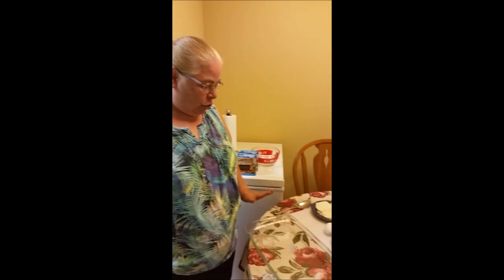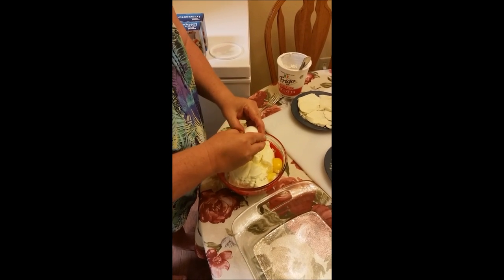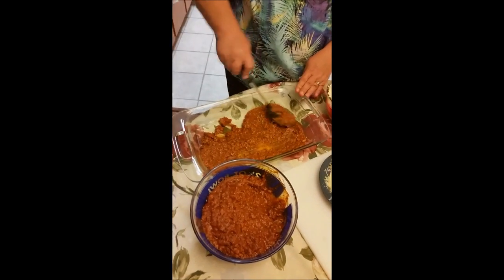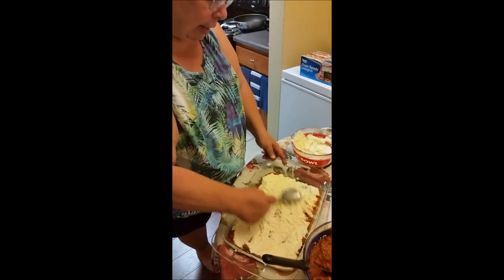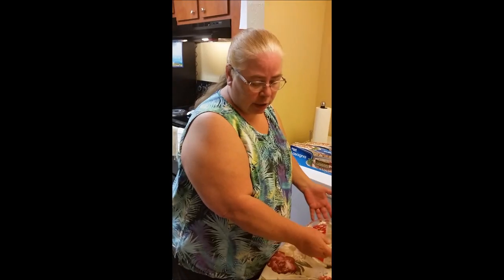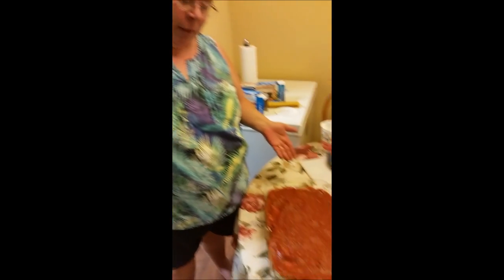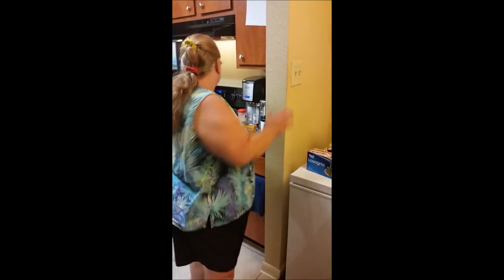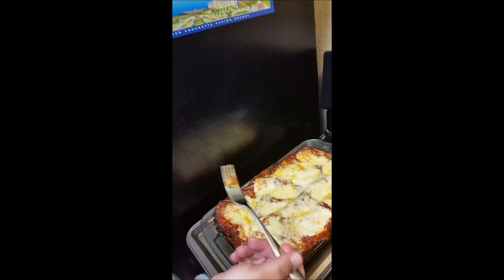Easiest Lasagna Ever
This is the easiest lasagna you will ever make!  A note, the picture in the beginning is what it looks like if you use shredded mozzarella instead of the fresh; I just wanted you to see the difference!